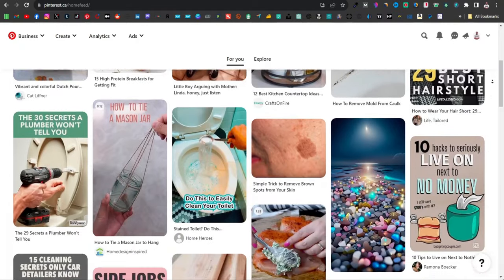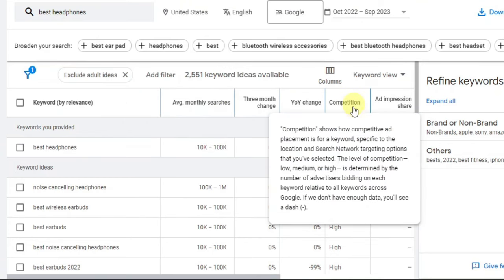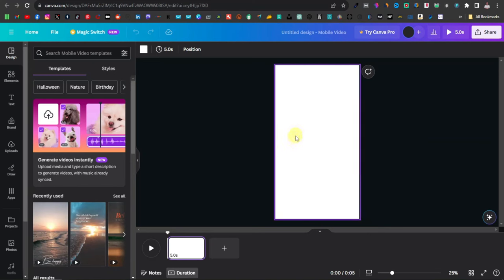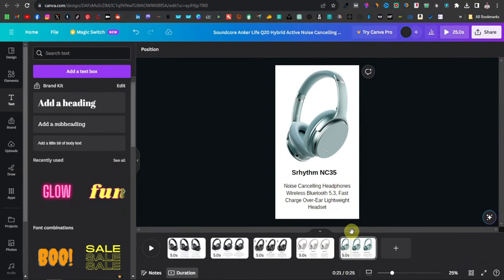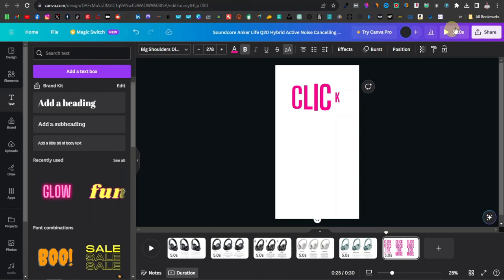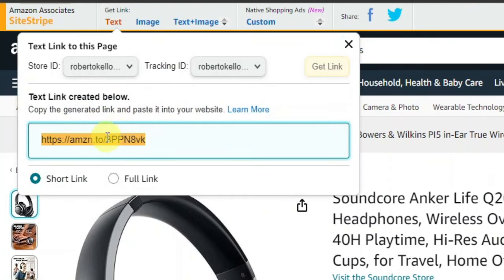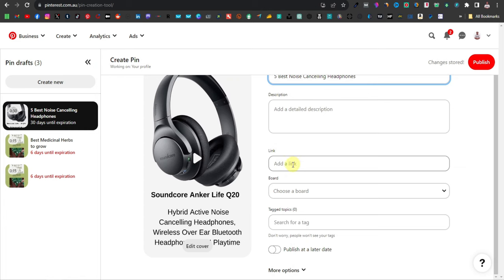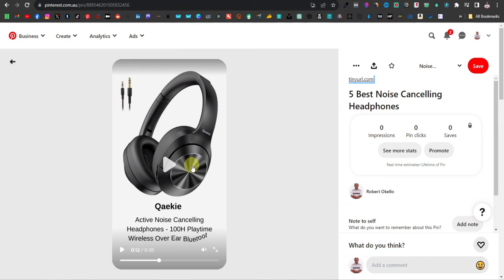How To Use Pinterest for Free Traffic | Make $200 a Day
I recently started making over $200 a day using this strategy to promote an affiliate product on Amazon and by the end of this video, you will learn how to use Pinterest the right way.

Chapters
Intro 00:00
Find highly searched keywords on your niche 00:44
Find a product 03:53
Create a video 05:34
Create document 13:40
Upload to Pinterest 16:45